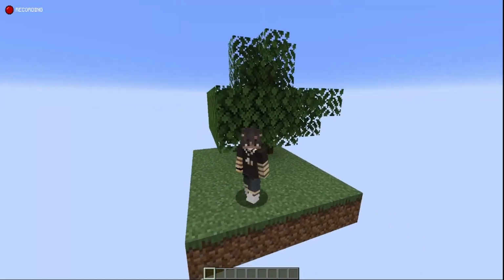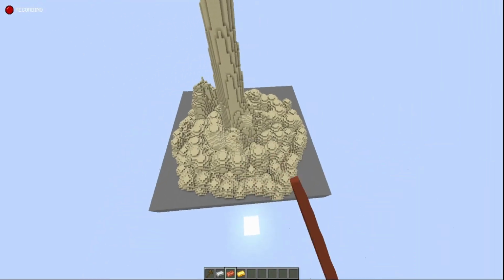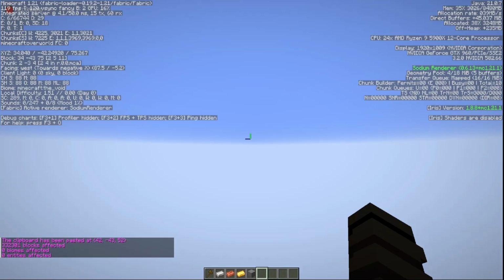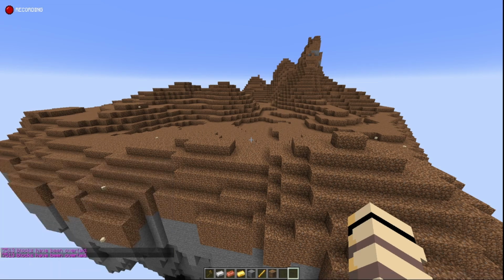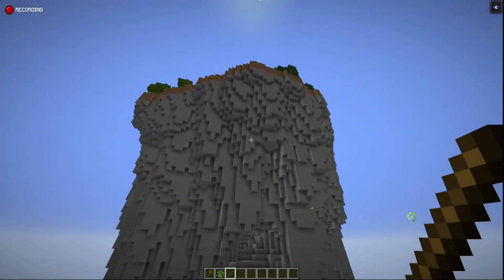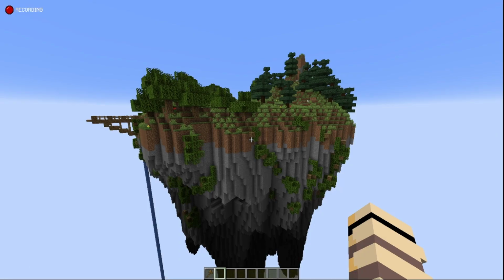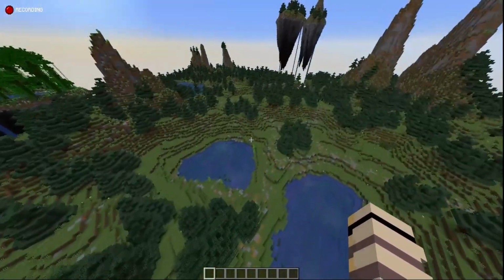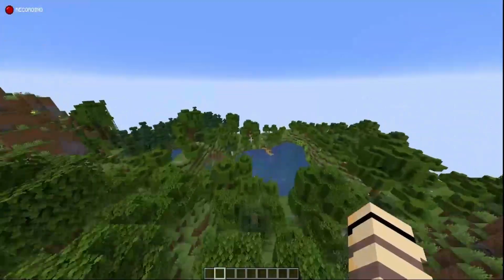After this tutorial YOU will be able to build flying islands in MINECRAFT!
Minecraft Floating Island Tutorial | Minecraft WorldEdit Tutorial | How To Build Floating Islands

This Minecraft Floating Island Tutorial shows you how to build realistic floating islands in Minecraft with WorldEdit. In this complete Minecraft WorldEdit Tutorial, I will teach you how to create floating islands, flying islands, sky islands, and fantasy Minecraft terrain step by step.

00:00 Intro
00:27 How to set up the world settings
01:07 Setting up the platform - base to work on
03:51 Building the base of the flying island
08:00 Flipping the base of the island
12:20 Building the terrain on top of the island
17:42 Replacing sand with grass
19:20 Building the terrain; lakes, trees, waterfalls etc.
22:24 Landing platform
23:12 Designing the cave system
33:23 Final showcase
33:40 Example finished large scale project no.1
41:00 Example finished large scale project no.2
42:39 Example finished large scale project no.3
43:32 Outtro

Learn Minecraft terraforming with WorldEdit and discover how to build realistic cliffs, floating mountains, custom terrain, waterfalls, caves, rocks, grass, dirt, and detailed landscapes for your Minecraft world.

In this Minecraft building tutorial, you will learn how to create professional floating island designs for Minecraft survival worlds, Minecraft servers, adventure maps, SkyBlock maps, fantasy kingdoms, and creative builds.

This 40-minute WorldEdit tutorial for Minecraft covers my full process from start to finish, including planning the island shape, creating realistic terrain, sculpting cliffs, adding terrain variation, and decorating the final build with natural details.